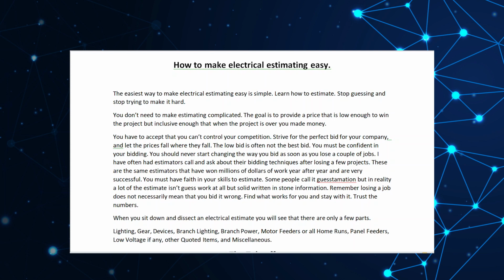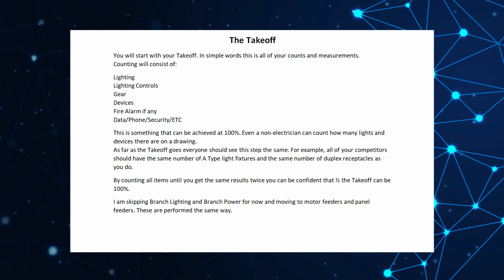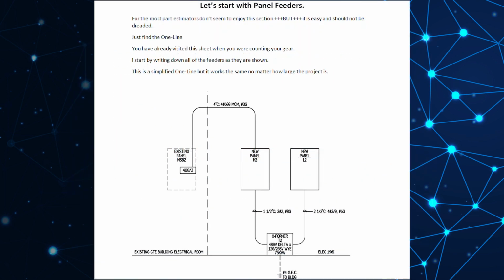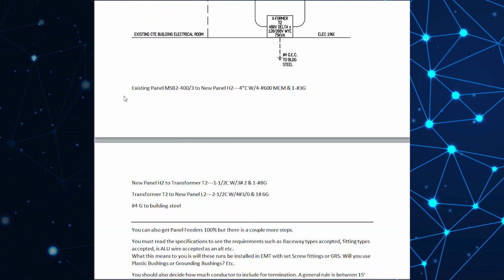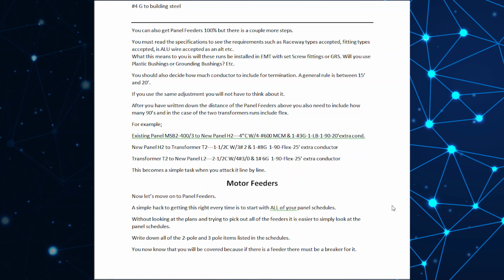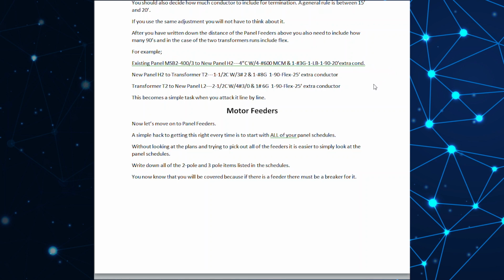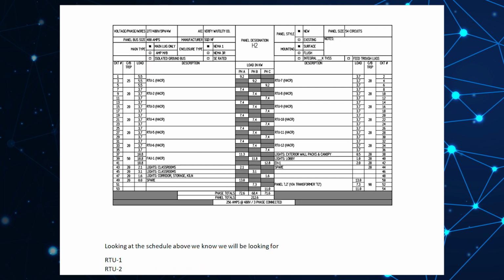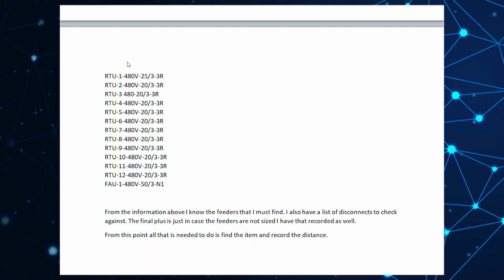How to Make Electrical Estimating Easy | Electrical Estimating Software | Best Bid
In this informative video, we'll show you how to make electrical estimating easy. If you're an electrical contractor or estimator looking to simplify and streamline your estimating process, this video is for you. We'll guide you through practical tips, techniques, and tools that will help you save time and improve accuracy in your electrical estimates.

Learn how to leverage the power of modern technology and software solutions designed specifically for electrical estimating. We'll introduce you to user-friendly interfaces, advanced takeoff features, and database management capabilities that can revolutionize your workflow. Say goodbye to manual calculations and tedious paperwork as we explore the tools that can automate and optimize your estimating tasks.

Our experienced presenter will share valuable insights and best practices, gained from years of industry experience, to help you navigate the challenges of electrical estimating. From organizing your project data to accurately estimating material costs and labour hours, we've got you covered.

Whether you're a seasoned professional or just starting out in the electrical contracting field, this video will provide you with practical strategies to simplify and improve your estimating process. Join us as we unlock the secrets to making electrical estimating easy.

Don't let the complexities of estimating hold you back. Get ready to bid with confidence and efficiency. Let's make electrical estimating easy together!